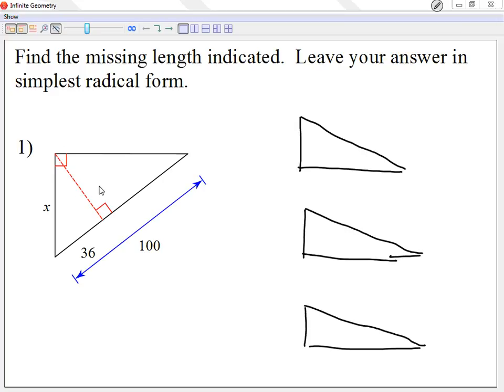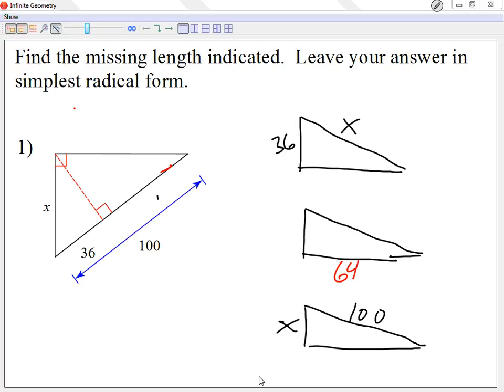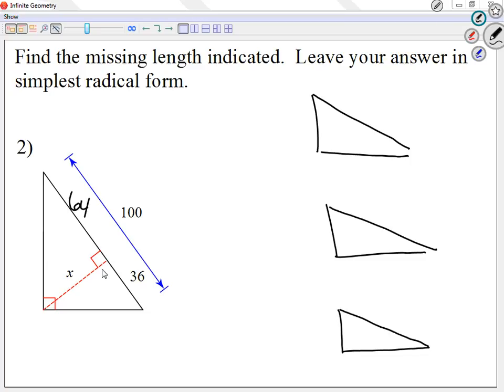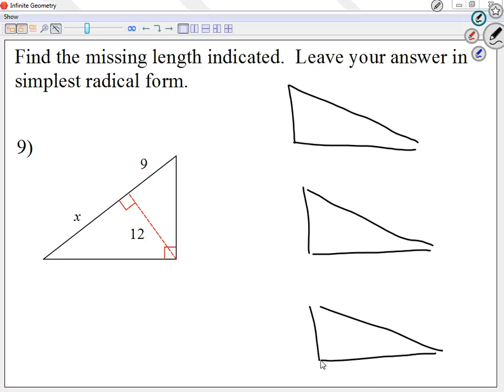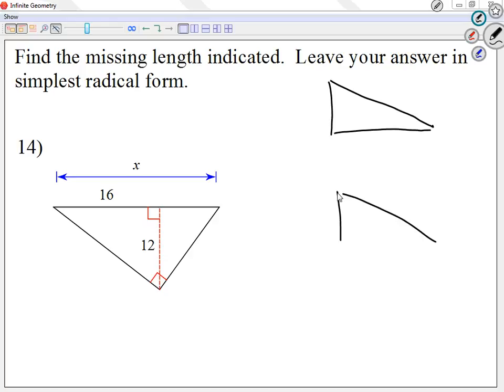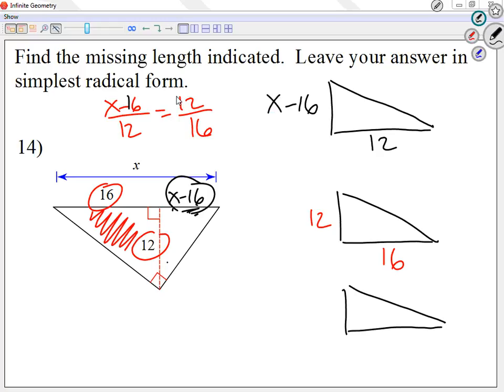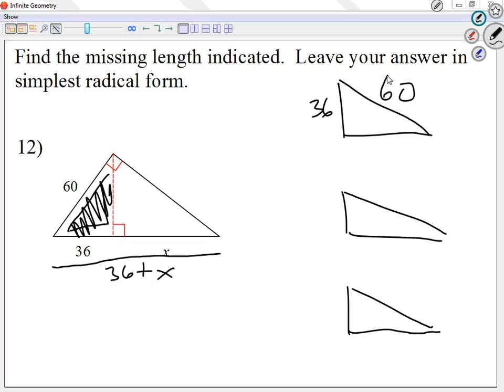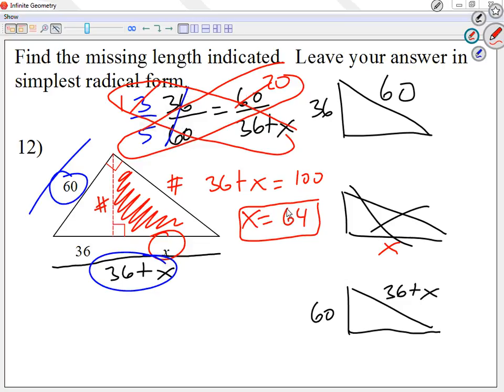leonzo similar right triangles